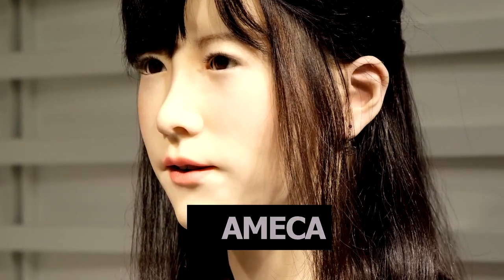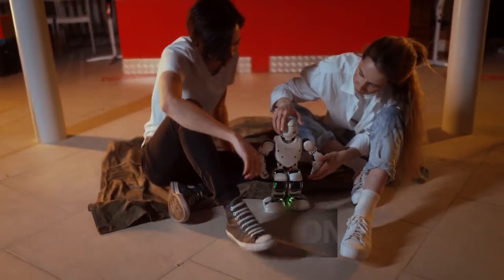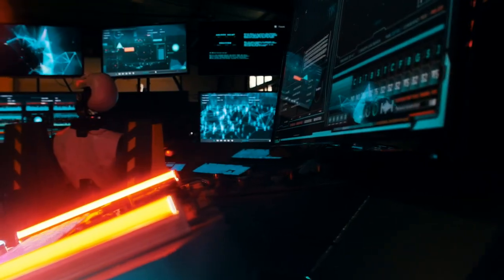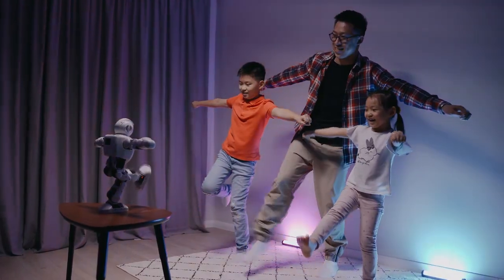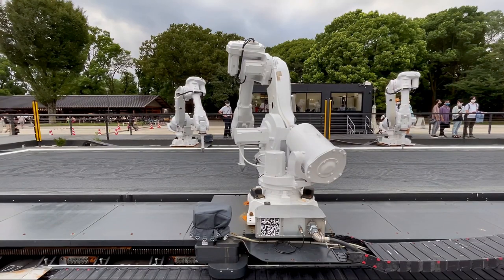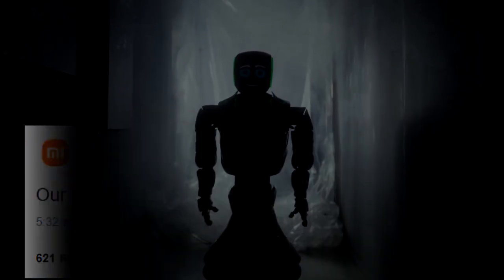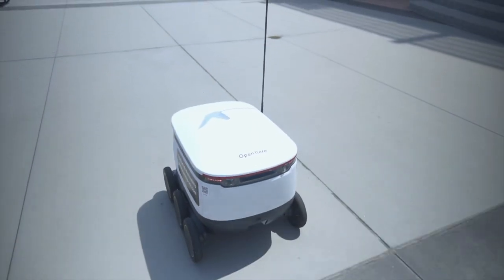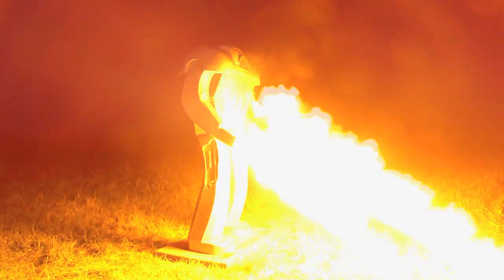China SHOCKED The World With It's MOST Realistic Female Humanoid Robot!!